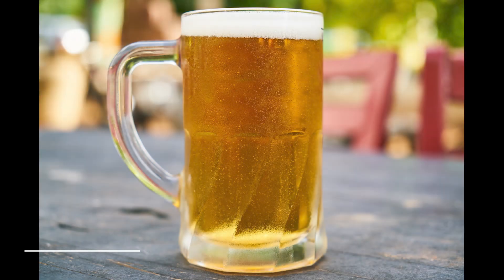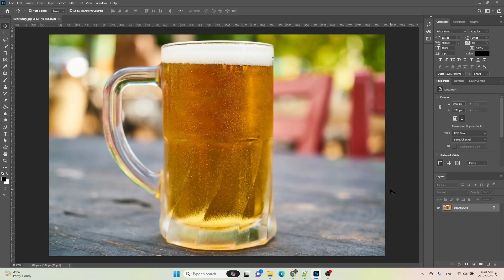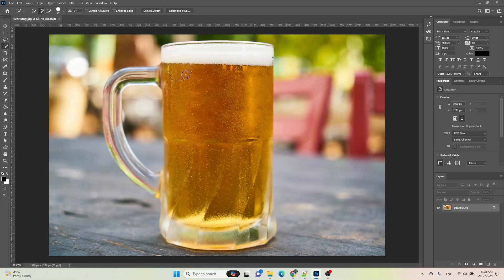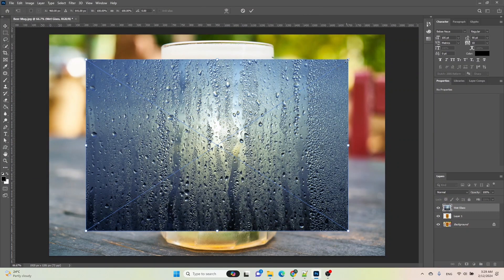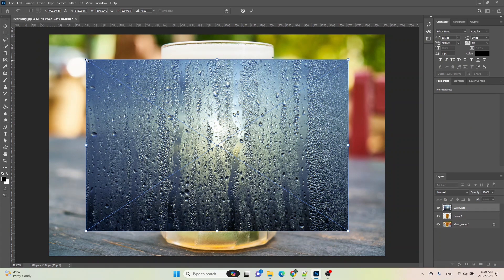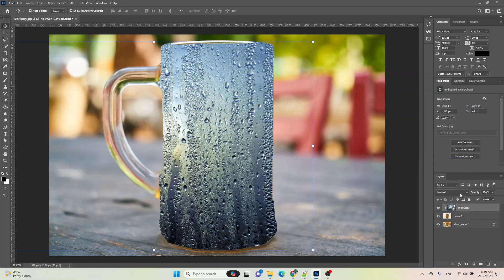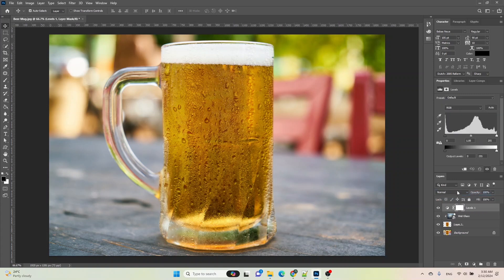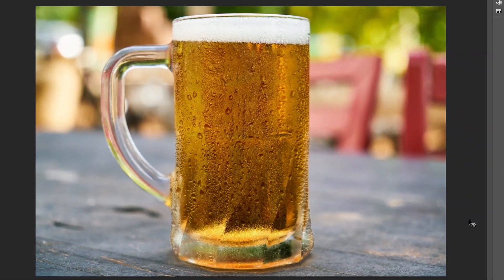How To Create Moisture Effect | Wet Glass Effect in Photoshop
Hello and welcome to Garb Studio. In this tutorial, I'll be showing you a how to create this "Moisture Effect" on Beer Mug in Adobe Photoshop.

Welcome to Garb Studio! Here you will find short and informative video editing tutorials that cover a wide range of topics, from the basics of Premiere Pro and Photoshop to more advanced techniques. Our goal is to help you improve your editing skills and create stunning videos that will captivate your audience.

In addition to our video editing tutorials, we also cover other creative fields, such as web designing and T-shirt designing. Whether you're a beginner or an experienced designer, our tutorials will provide you with the knowledge and skills to create stunning websites and T-shirt designs.